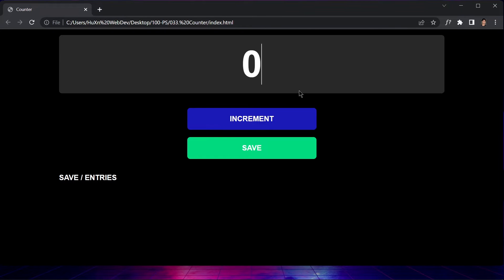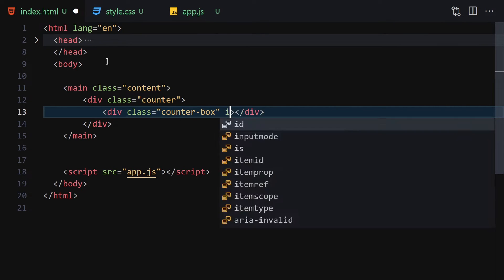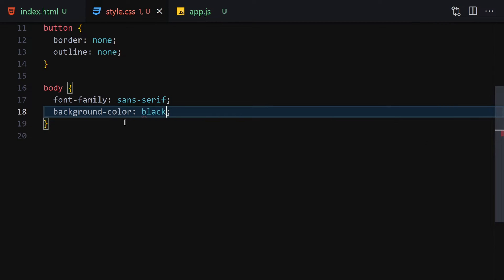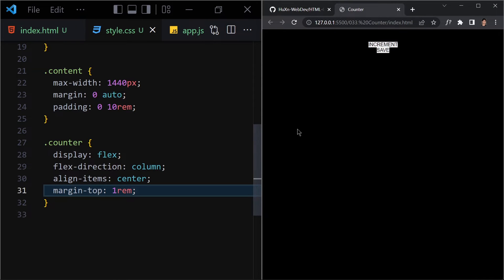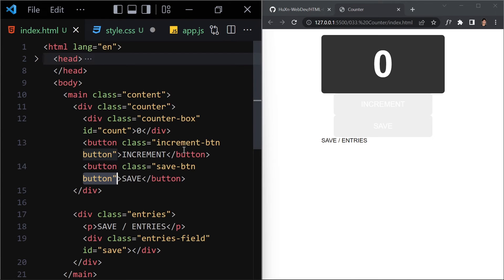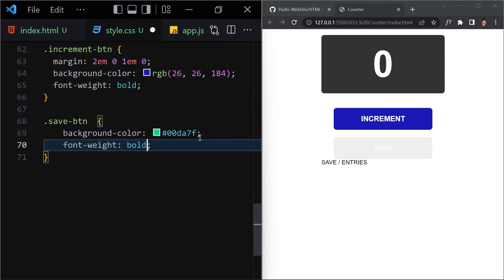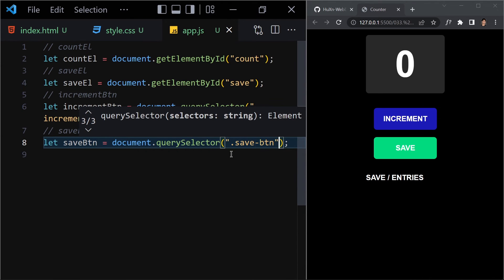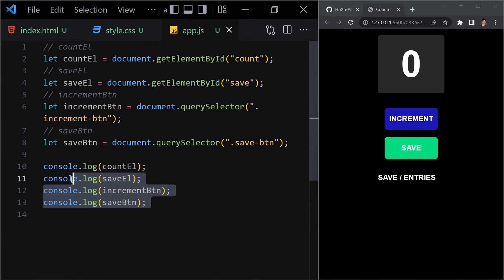Counting Excellence: Creating an Awesome Counter with HTML5, CSS3, and JavaScript by HuXnWebDev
Welcome to an exciting tutorial where we dive into the world of numbers and learn how to create an awesome counter using HTML5, CSS3, and JavaScript. In this video, presented by HuXnWebDev, we guide you through the process of building a dynamic counter that captivates users and adds a touch of interactivity to your website.

Counters are versatile elements that can be used to showcase achievements, statistics, or any dynamic numeric data. Join us as we explore HTML5, CSS3, and JavaScript techniques and demonstrate how to create an eye-catching and user-friendly counter that stands out on your web page.

Our expert instructors will provide step-by-step instructions and insightful explanations, catering to both beginners and experienced developers. We'll delve into HTML structure, CSS styling, and JavaScript functionality to create a seamless and visually appealing counter.

Discover how to use JavaScript to animate the counting effect, handle different display styles, and customize the counter's appearance. We'll cover techniques to enhance user experience with smooth transitions, responsive design, and accessibility considerations.

Join the HuXnWebDev community, share your creations, and connect with fellow web enthusiasts who are passionate about displaying dynamic data in an engaging way. Let's embark on this journey of counting excellence and create an awesome counter using HTML5, CSS3, and JavaScript.

Get ready to count excellence and create an awesome counter using HTML5, CSS3, and JavaScript. Join us now on this exciting journey with HuXnWebDev!